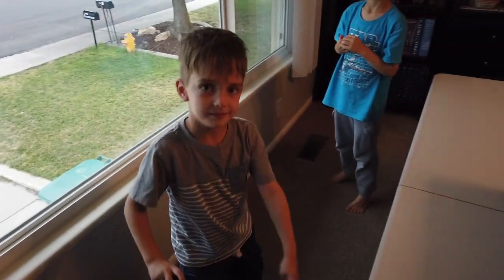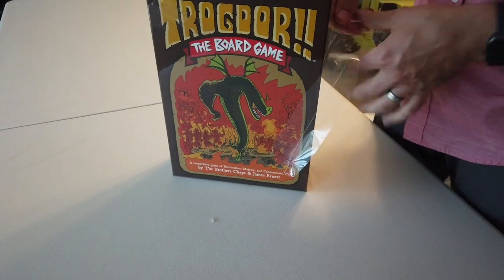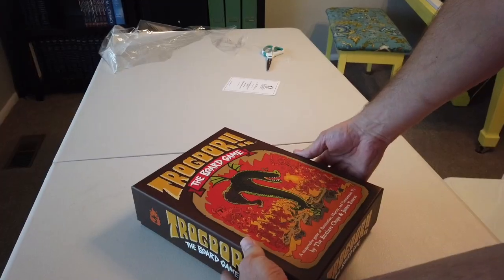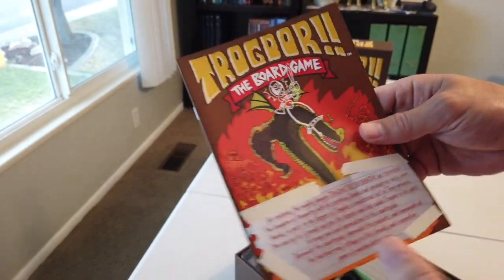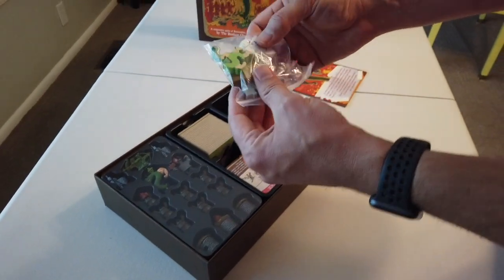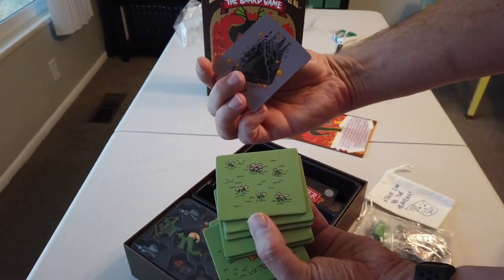Trogdor - The Board Game - Unboxing and Review!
After over a year of waiting... it's here!
Quick unboxing and review of Trogdor - The Board Game!